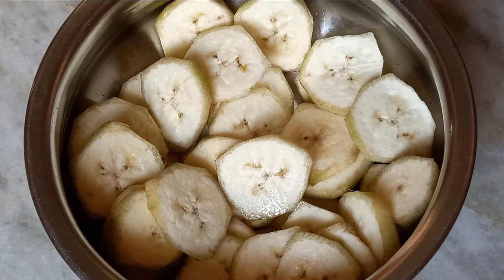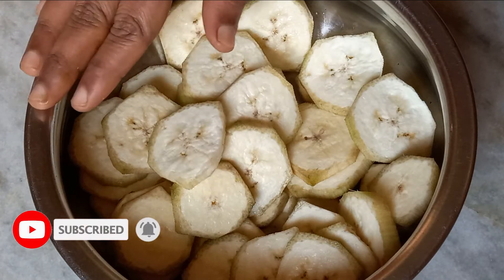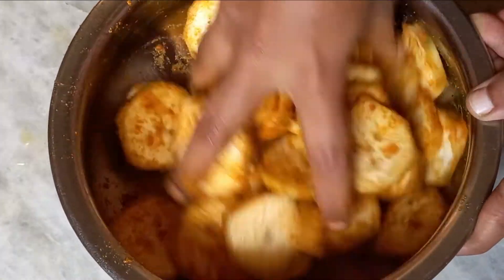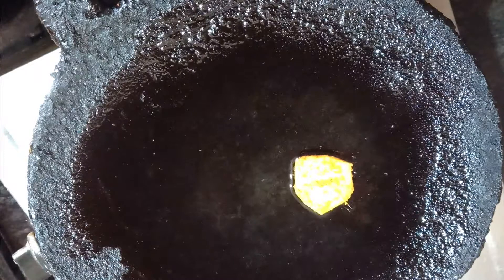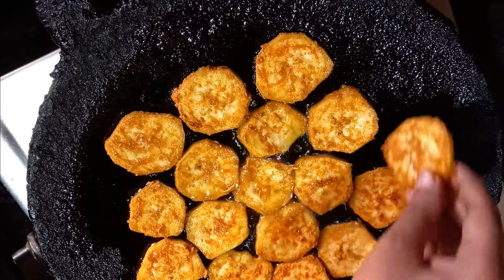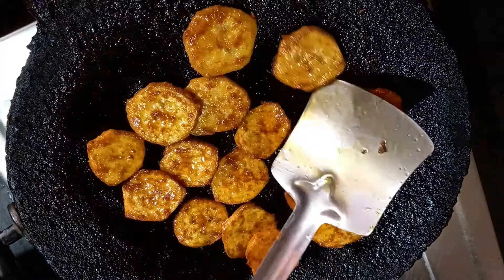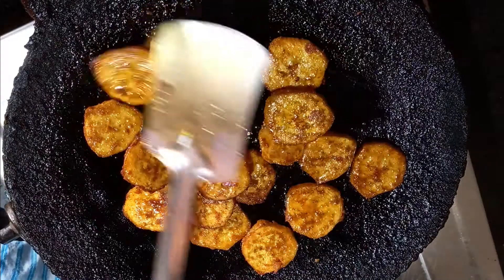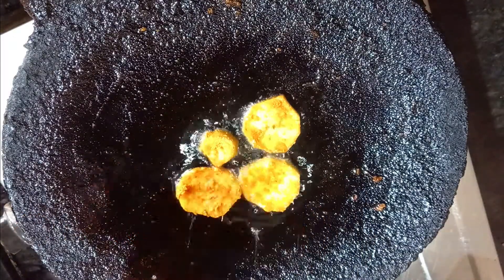வாழைக்காய் தோசைக்கல் வறுவல் இவ்வளவு ஈசியா ❔ | QUICK VAZHAKKAI FRY | ILLATHARASI - TAMIL -இல்லத்தரசி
Hi friends,
This channel is about cooking, Diy ideas, beauty tips, beauty, fashion, shopping experience, Kolangal, etc. In this channel is to expose my knowledge and what I know to your friends. I feel happy to share knowledge with you all and I hope my videos would be helpful to your friends.

           Please keep support me also tell my mistake and correct me as a friend, Suggest your opinions. Then let's get started our journey friends.

Stay happy always...
Less tension...
More love...
Be positive...